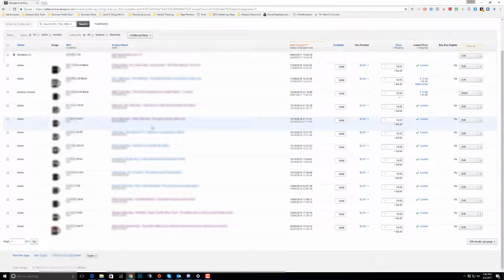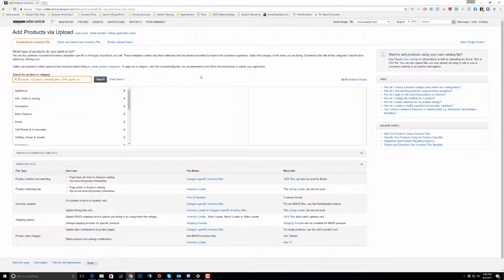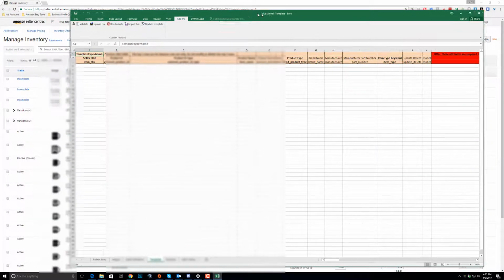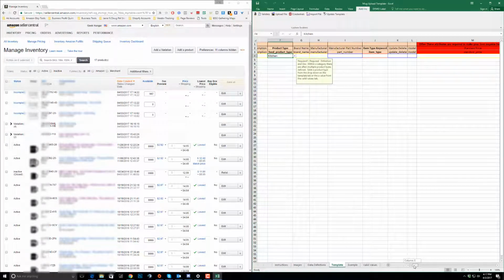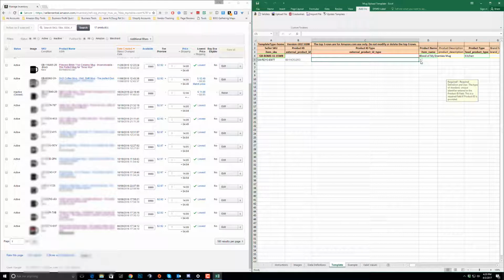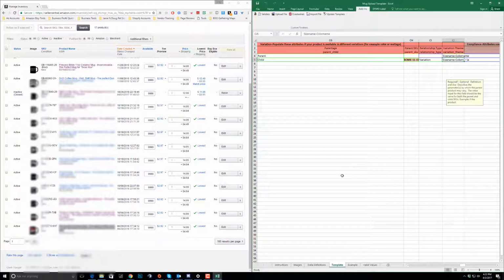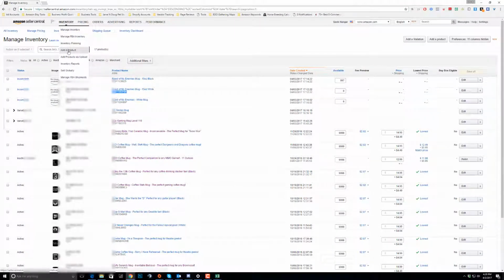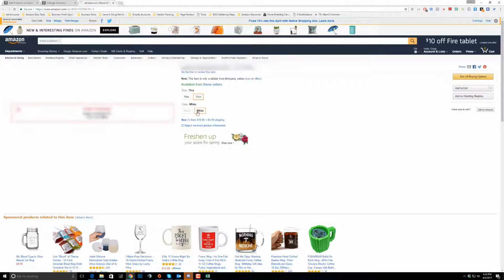Amazon Template Tutorial for Adding Variants to Existing Designs